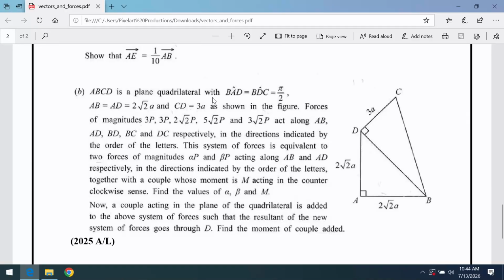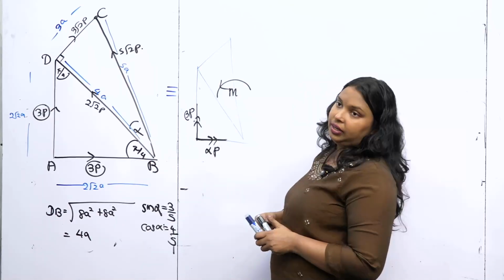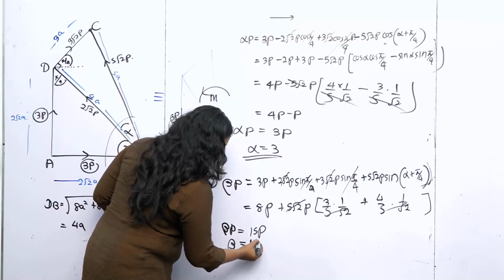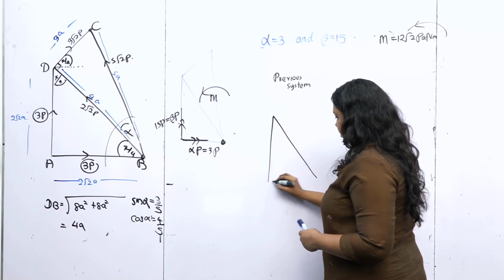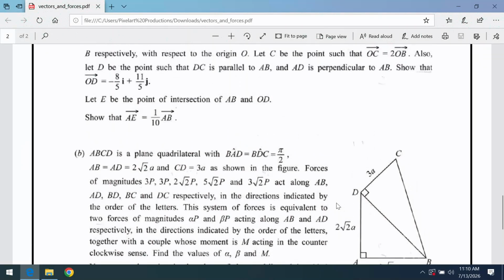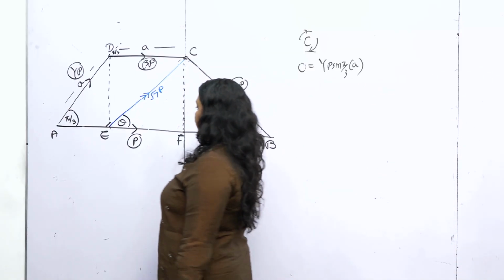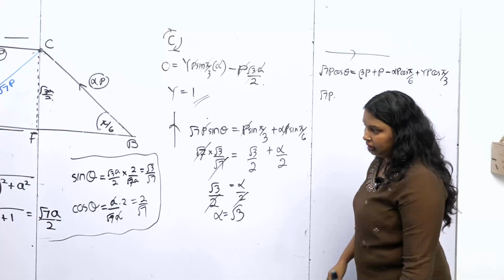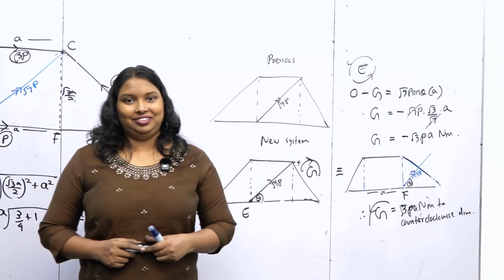Systems of Coplanar Forces| 2024/2025